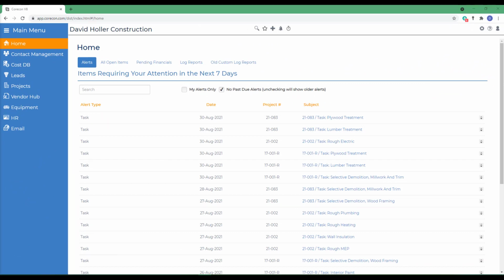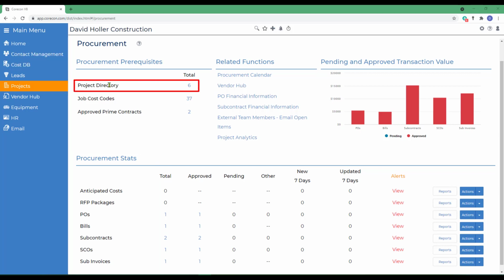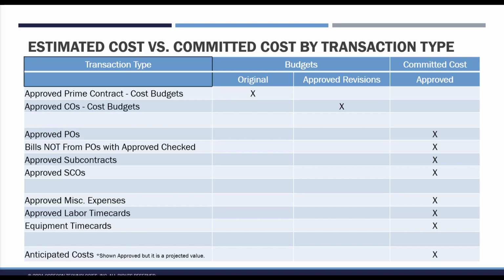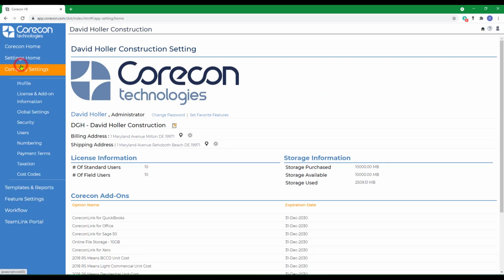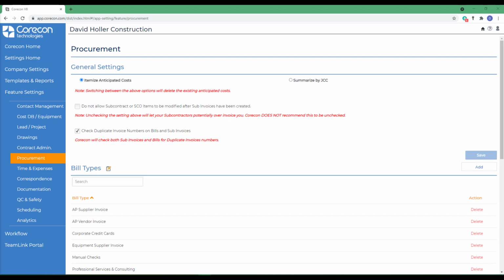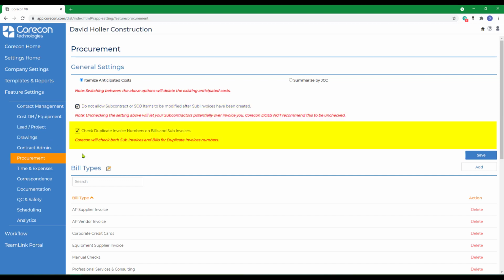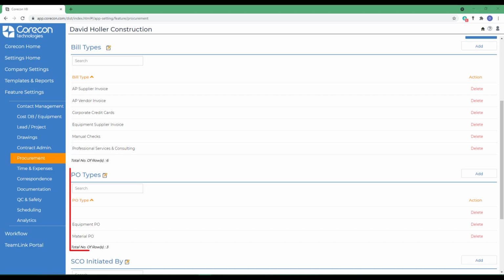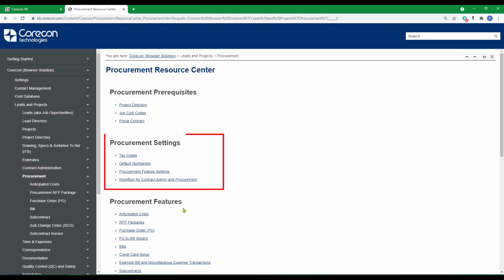Procurement Settings Overview